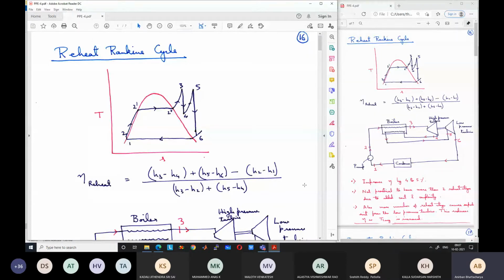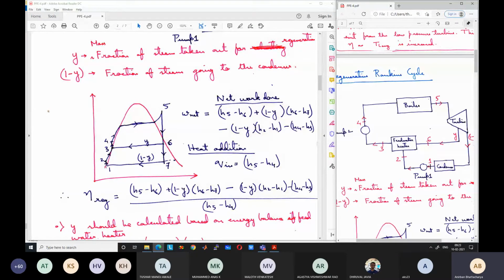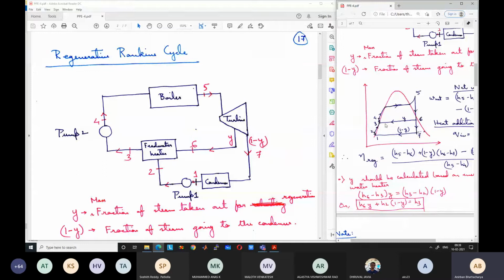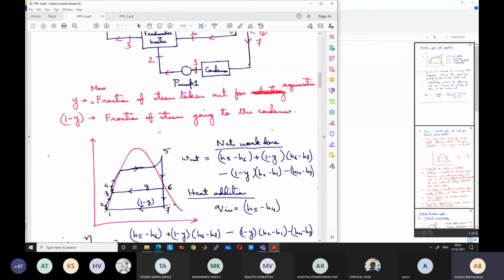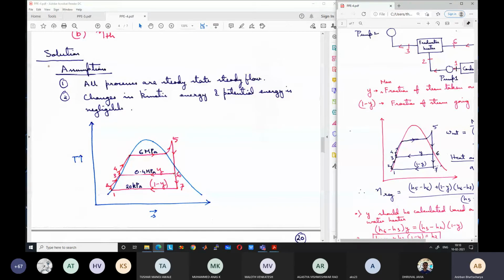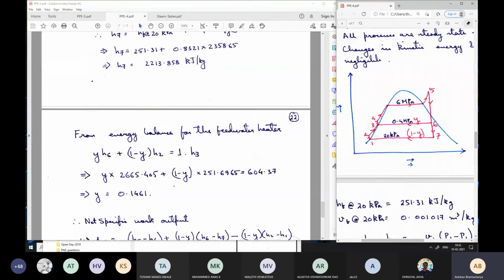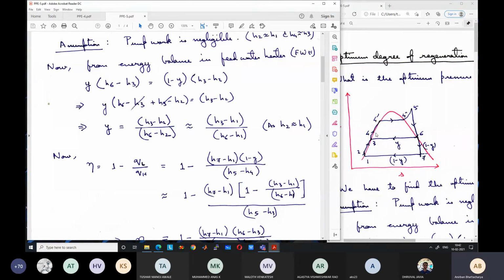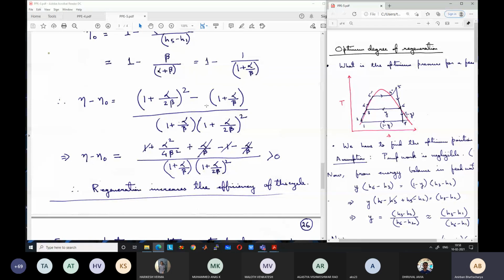Power Plant Engineering - Lecture-10-11